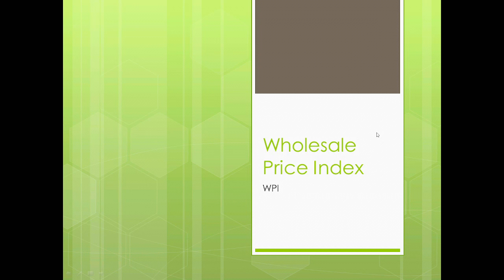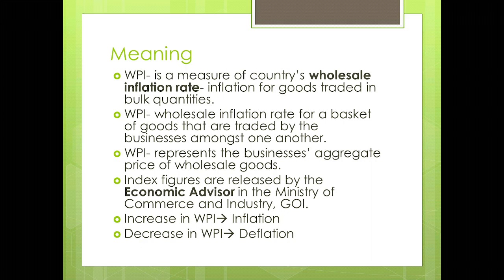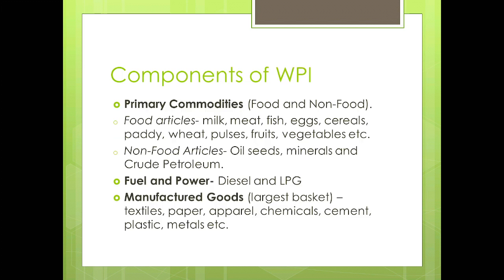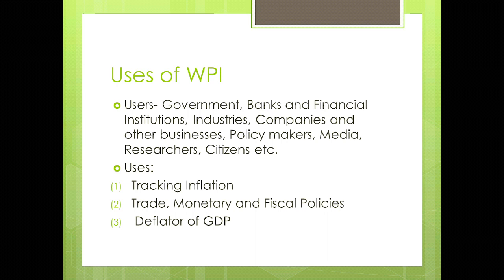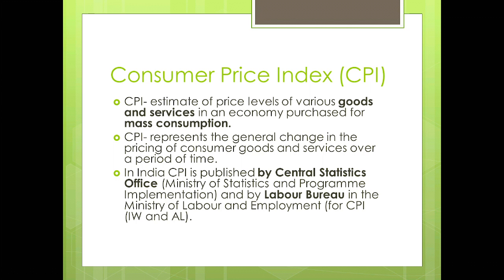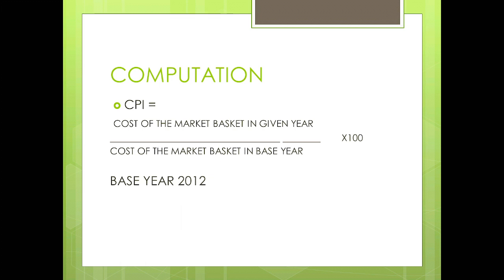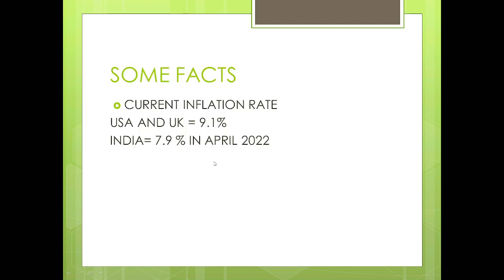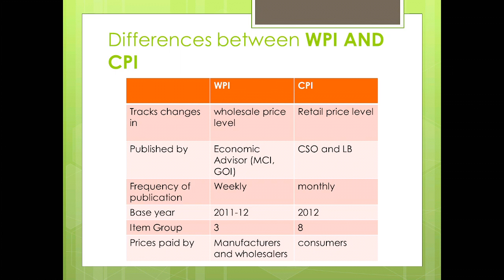wholesale price index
this video covers Wholesale Price Index and Consumer Price Index- Meaning, Computation and Fallacies. The video is the easiest way to understand Price Index.

This channel focuses on Education, mainly on higher studies like MBA, BBA, COMMERCE, finance, Accounting,